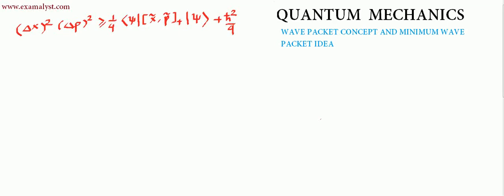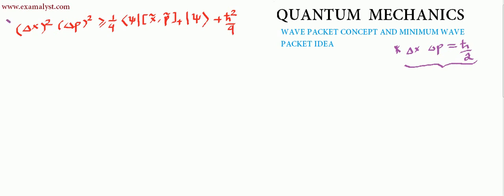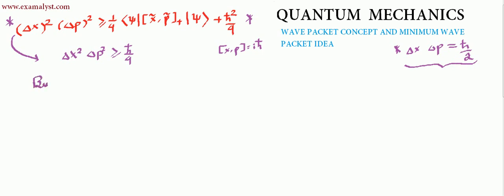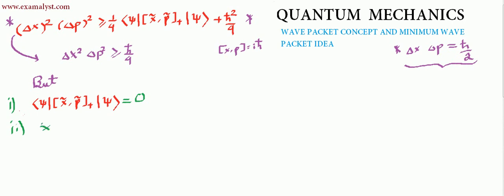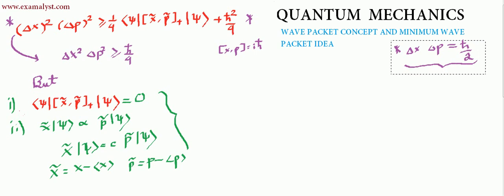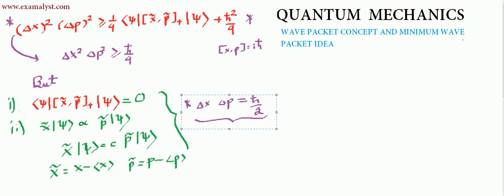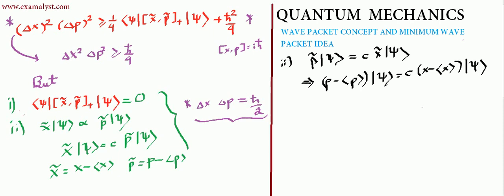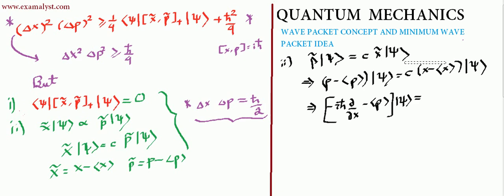Wave Packet IV | LECTURE 20